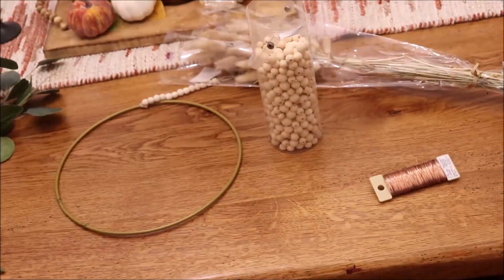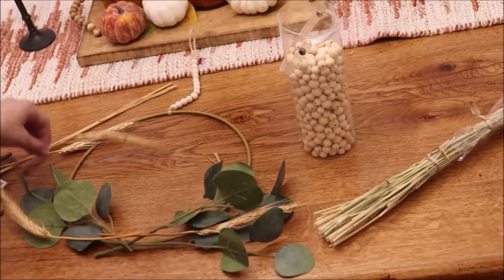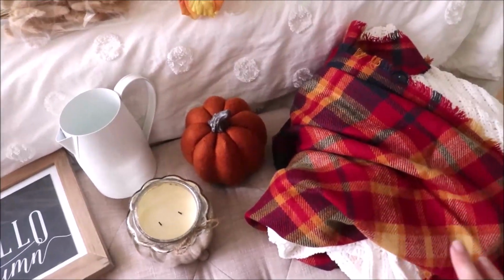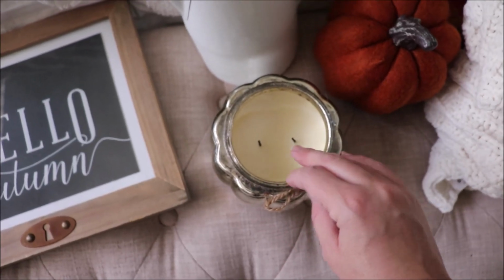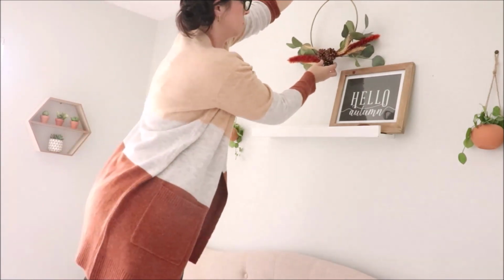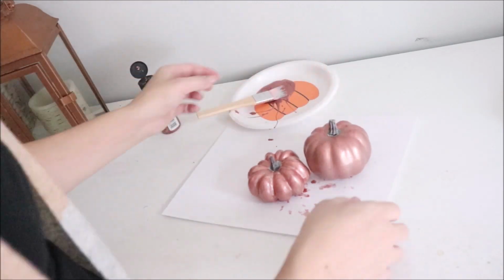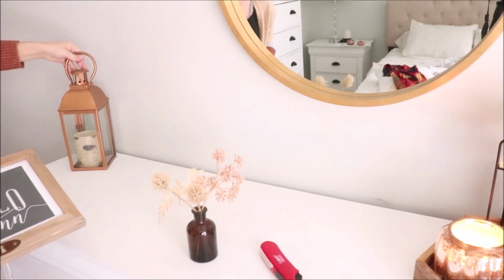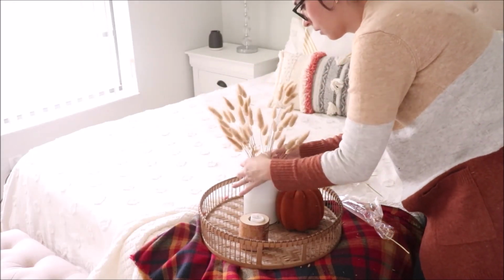Fall Farmhouse Decorate With Me 2020 | Cozy Fall Bedroom Decor | Fall DIY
Hey everyone I am so excited to be sharing how I decorated my bedroom for fall. My goal was to have a cozy fall bedroom with a touch of boho decor. I shared a really fun DIY in this video. This Video is also a collab with Davee Kilian so make sure you got check out her channel.

Target Blanket